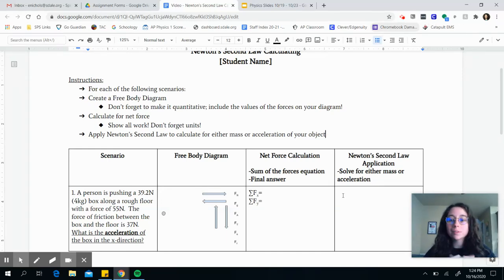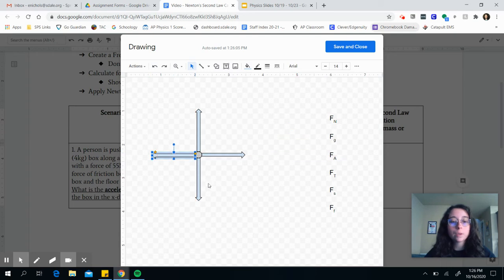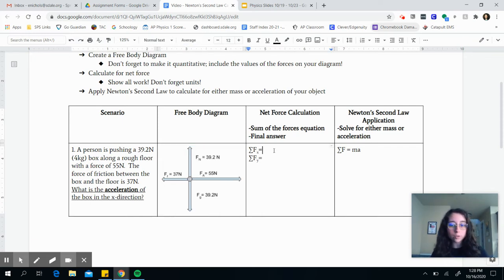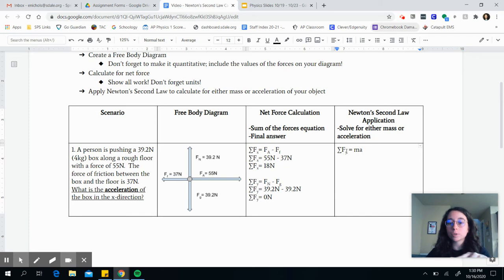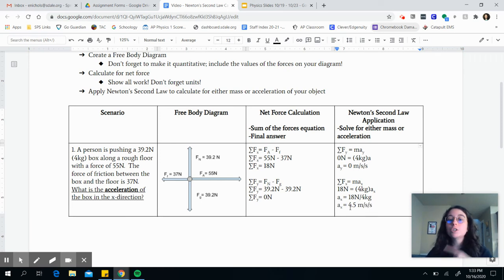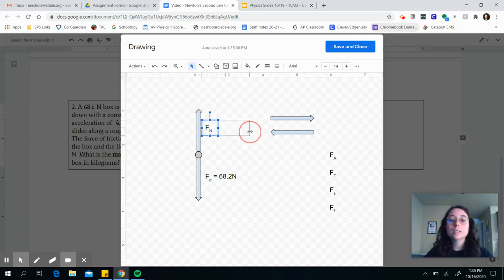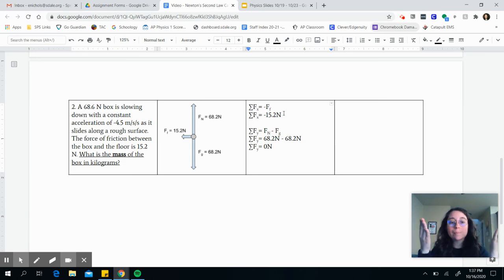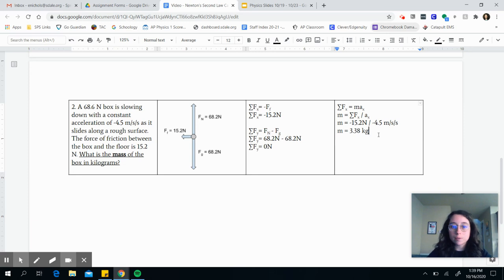Newton's Second Law Calculations Examples